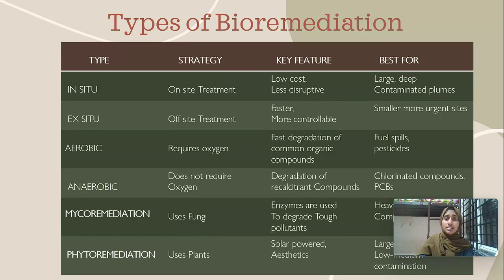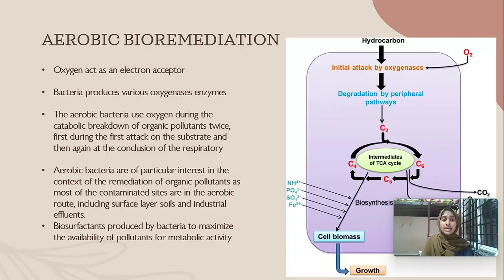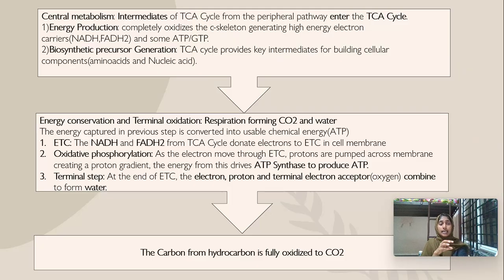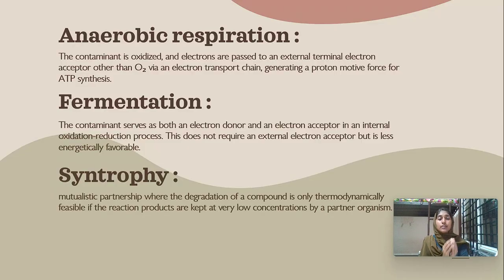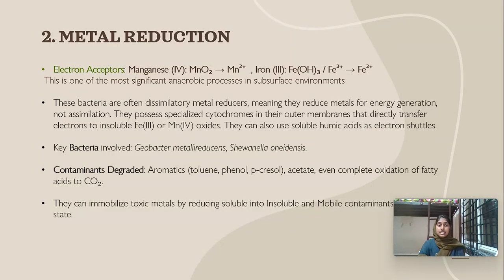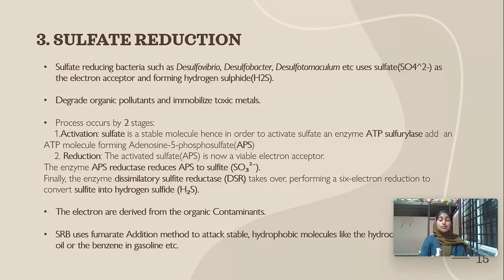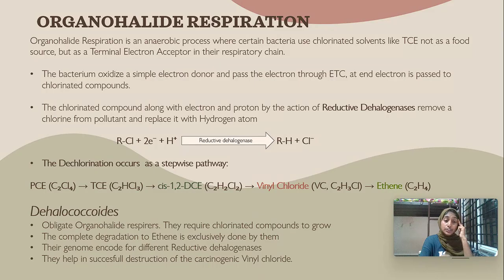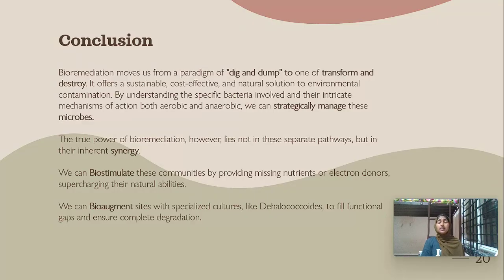Microbes in Bioremediation- FATHIMA SHAHLA